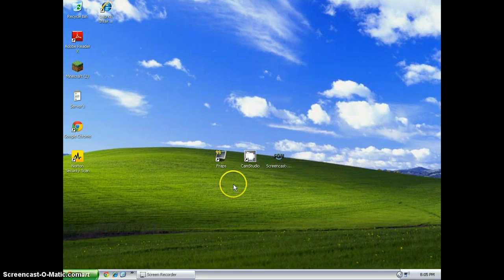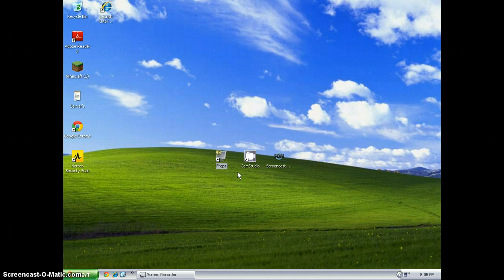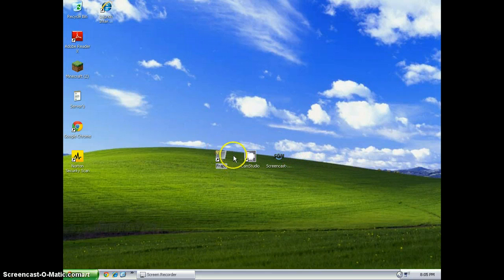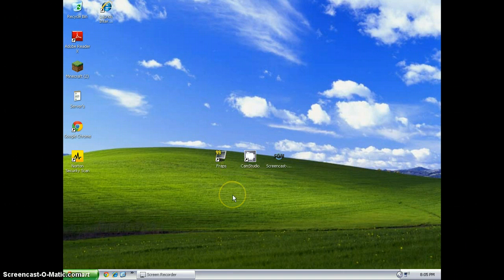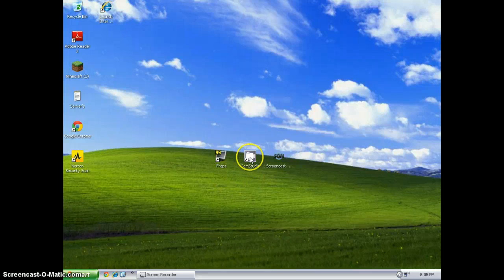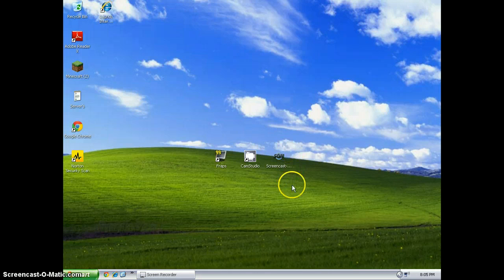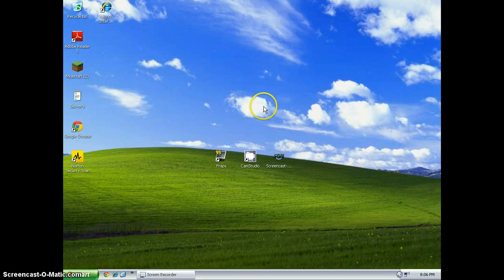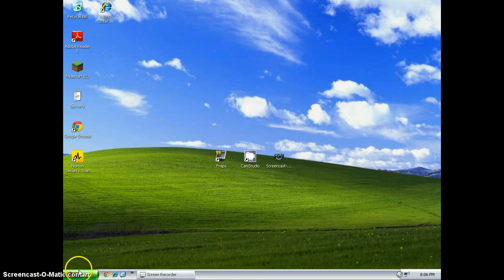Top Three Screen Recorder's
My Opinion. These Are The Link's For The Screen Recorder's